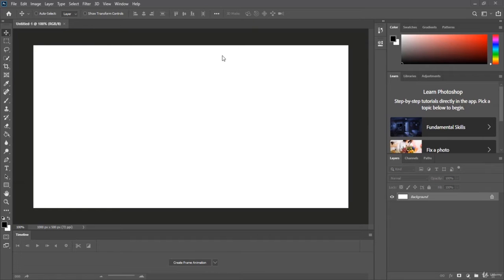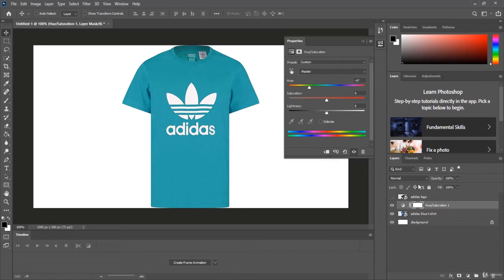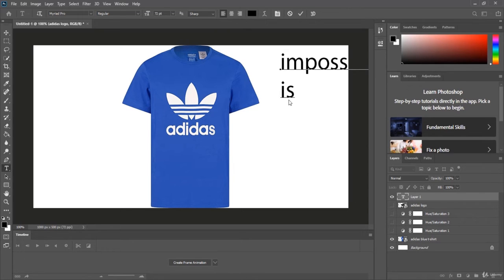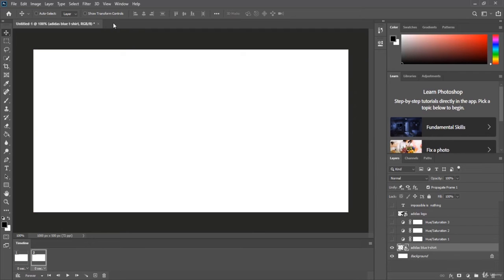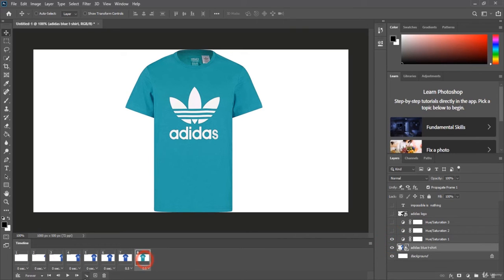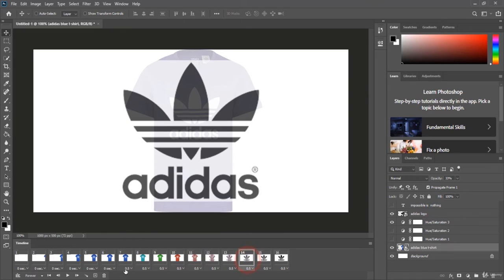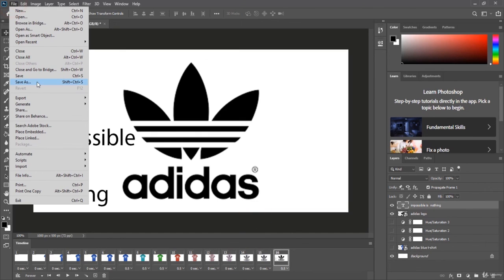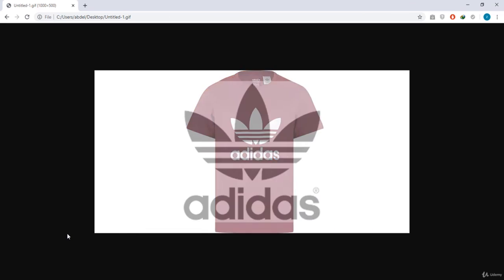PHOTOSHOP ANIMATION FOR BEGINNERS, HOW TO CREATE A BANNER AD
IN THIS VIDEO ( FIRST PART ) WE WILL MAKE A SIMPLE BANNER AD ANIMATION USING THE TOOLS AVAILABLE FOR US IN PHOTOSHOP